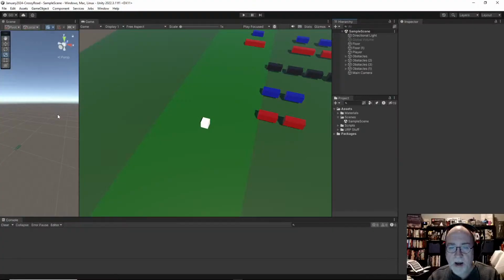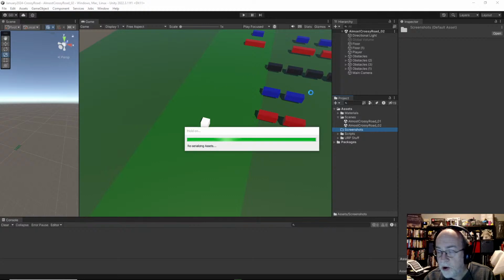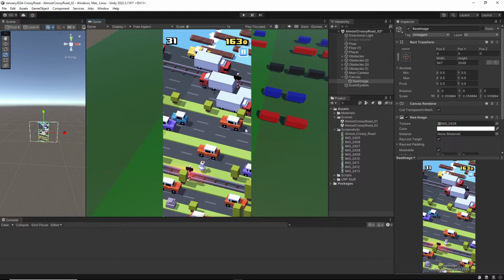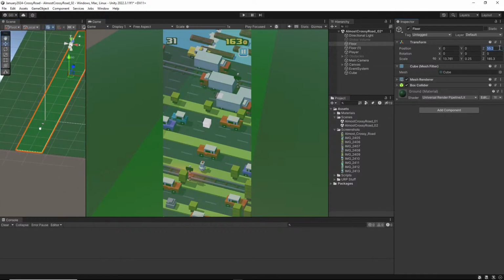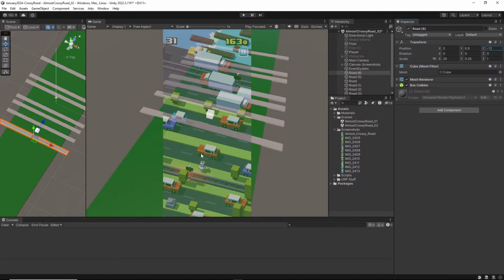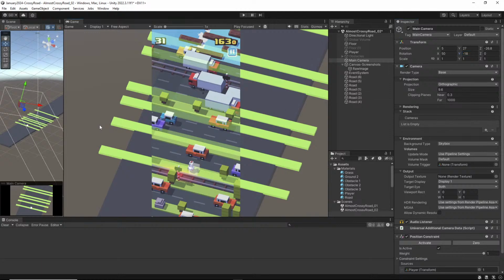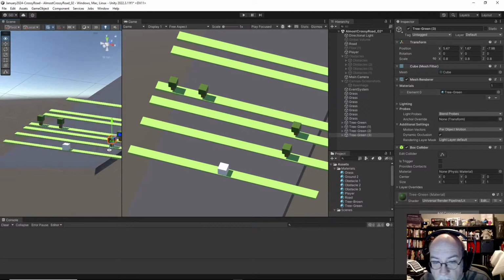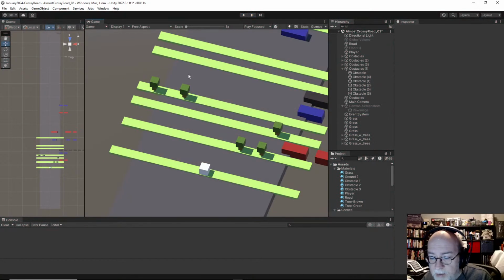One Game a Month: Unity Tutorial - Jan 2024 - Session 2 - "Almost Crossy Road"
In this month's Unity tutorial, we're building a game I call "Almost Crossy Road" (or Almost Frogger, for my old school people out there).

This tutorial is designed for beginners, so you'll be able to follow along with ease.

Building a game like Crossy Road is super easy when we start with our Sidekick Scripts! The Sidekick Scripts are like a cheat code for game developers, and I'm definitely using them today!

Watch me live as I build an crossy road / frogger type game in 4 sessions in January 2024, explaining things as I go.

This is the second livestream for January 2024, where we pick up where we left off last time and in this session, start working towards making our layout more like Crossy Road.

Follow along with the video easier when you get the source code and unitypackage from the -- code for the first lesson of the month is always free!

If you're new to Unity and want to learn how to create a simple game, then this tutorial is for you!